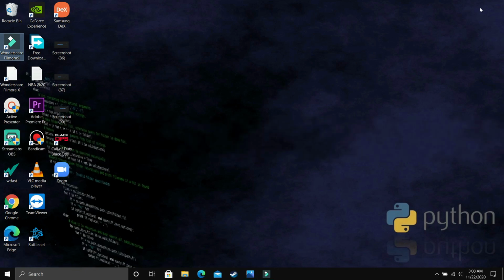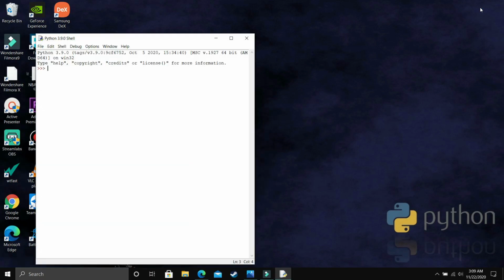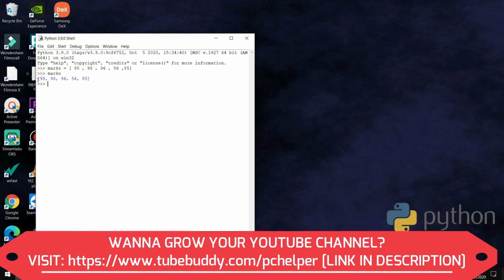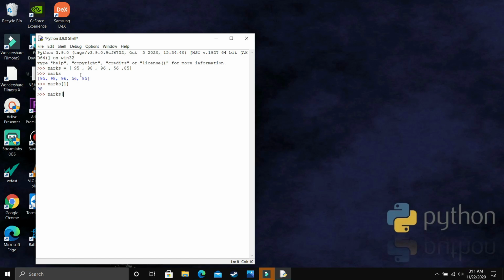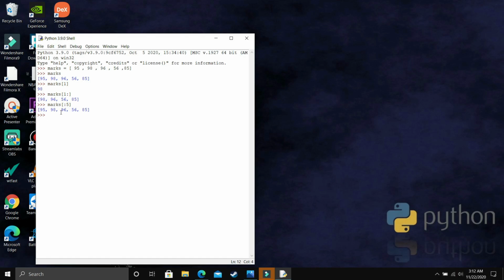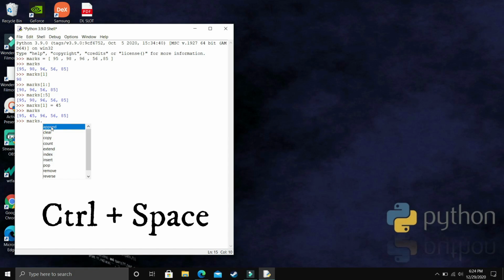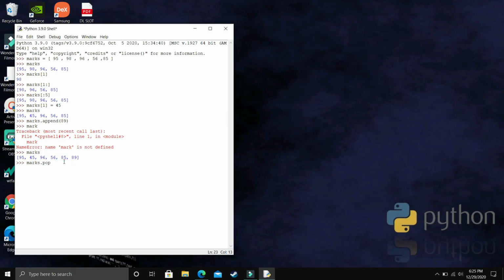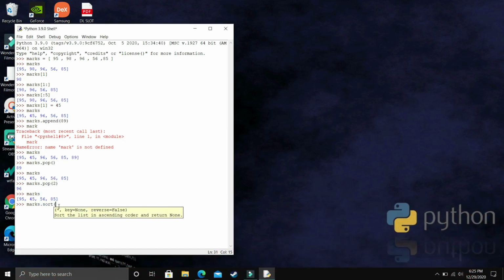Python 3.9 Tutorials: List In Python | Accessing Lists | Python For Beginners | Python Tutorial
Python 3.9 Tutorial For Beginners:  In this video, I've talked about Lists in python 3.9